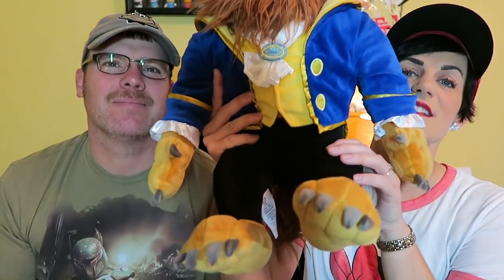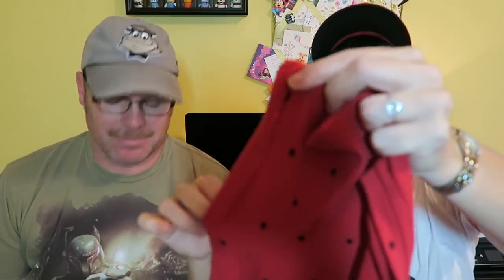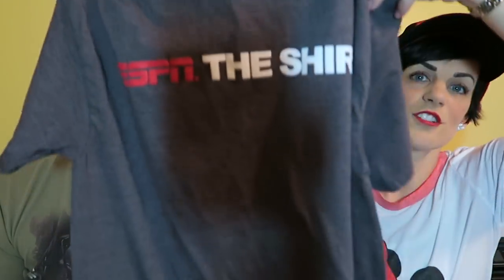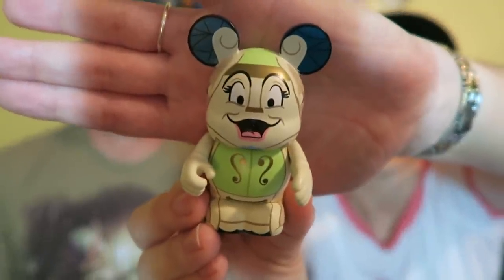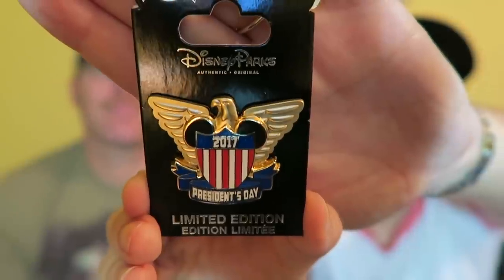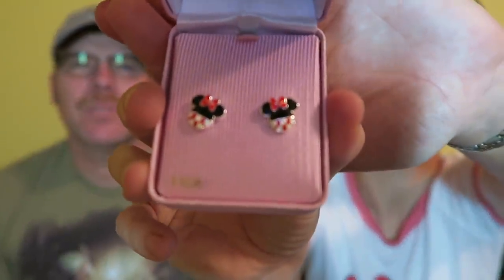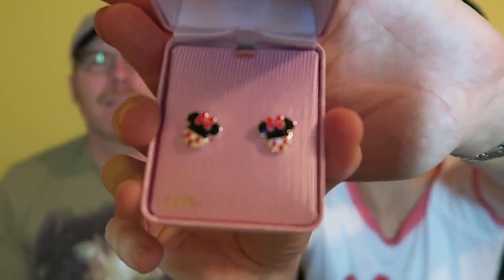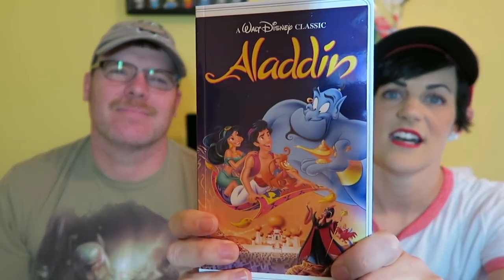February 2017 Walt Disney World Trip Haul! 🦁 | (Bonus Episode 17)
in today's vlog we share our walt disney world shopping haul from our february 2017 vacation. we bring a beast home that any girl would love! "because we all need a little disney in our day!"

Welcome to Sprinkle ME DISNEY! We are Casey, Missy & Elijah, a fun, Disney loving family! We started our channel as a way to bring the magic of Disney home!

Twitter * @sprinklemedis
Periscope * Sprinkle ME DISNEY

Love,
Casey, Missy & Elijah